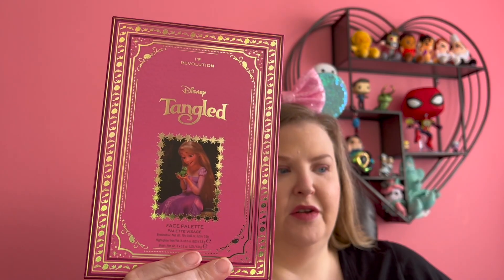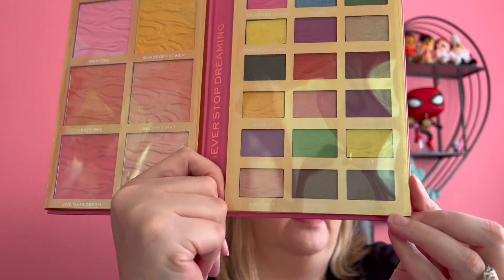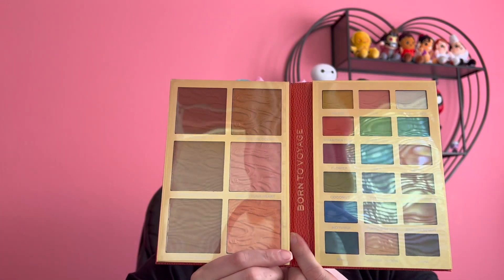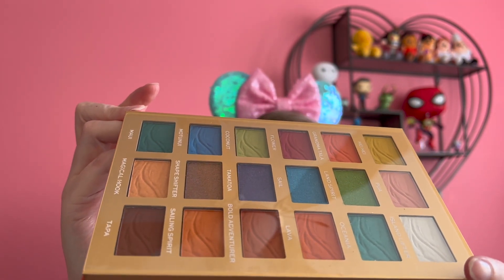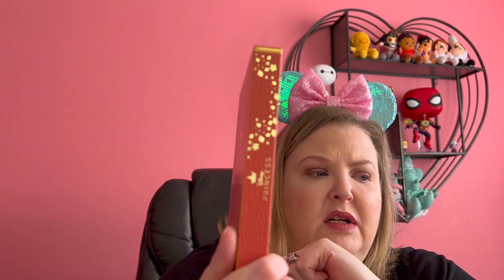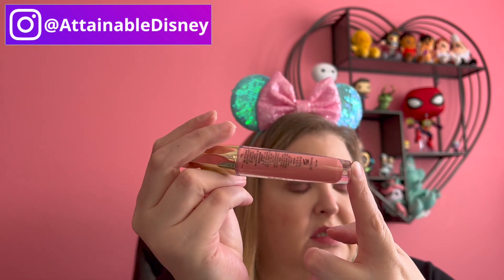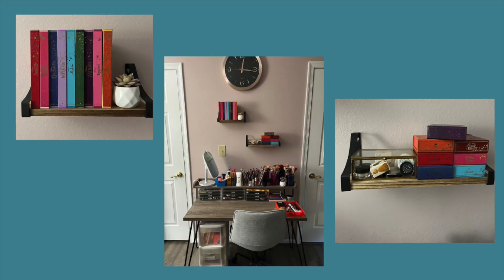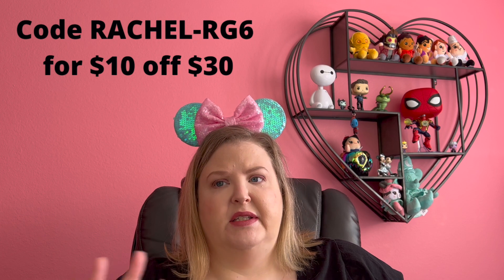Disney Princess Makeup from I Heart Revolution - New! Tangled and Moana! - June 2022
I have been obsessed with these Disney Princess makeup palettes from @Makeup Revolution so when they came out with the newest selections, I had to go buy them!  Can't wait to hear what you guys think!

~*~Want to send me MAGIC MAIL?!~*~ you COULD be featured in an upcoming video!

*~* Want to shop my stash?! Disney items, funko pops, pins, ears, collectibles, marvel items, wishables, keychains and more!*~*